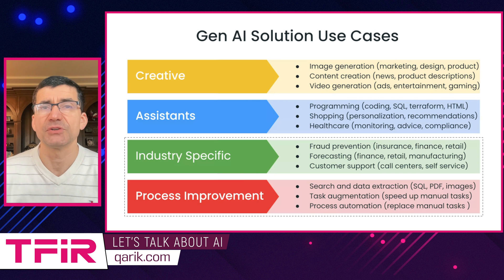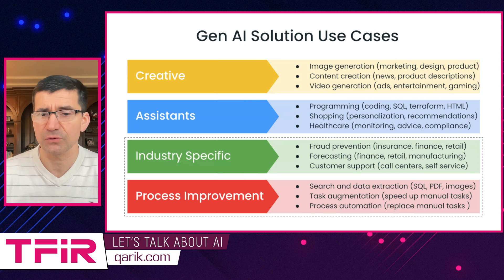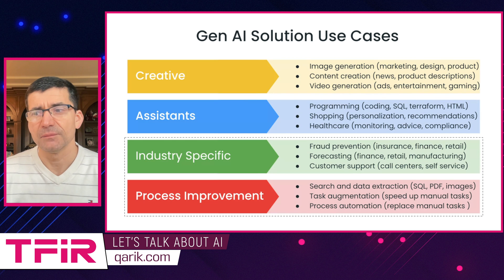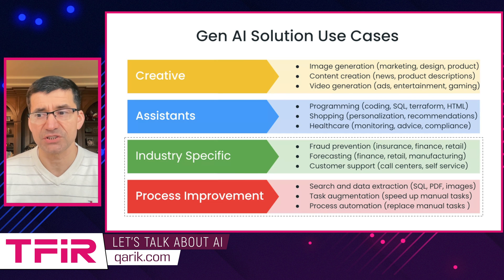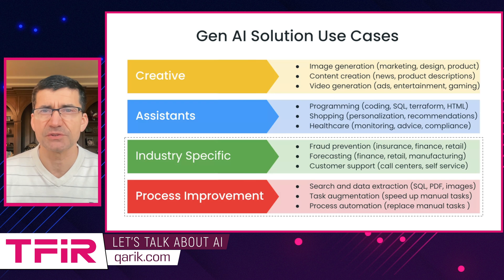Crawl-Walk-Run is the right strategy to build GenAI applications: Roman Kharkovski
In this episode of Let’s Talk about AI,  we discuss the importance of establishing a robust platform for building generative AI (GenAI) applications and cover key elements, such as data management, model selection, scalability, cost, and system integration. Roman Kharkovski, Principal Architect at Qarik, explains the importance of understanding the business needs before proceeding with the development of an AI application.